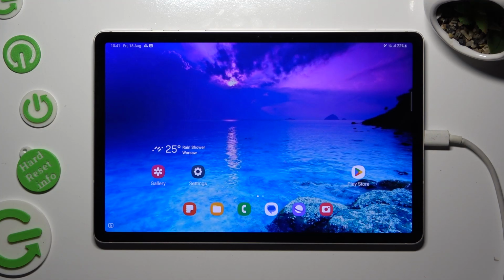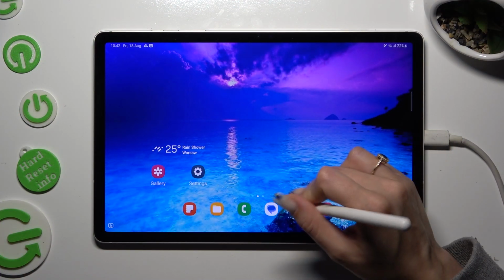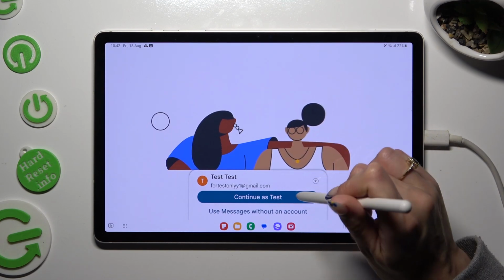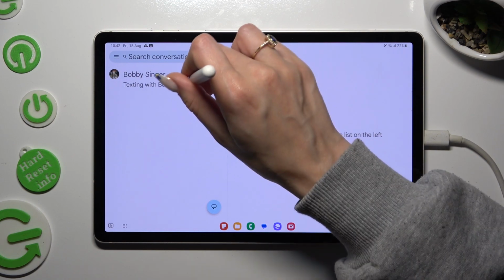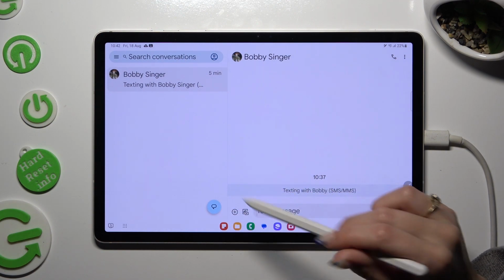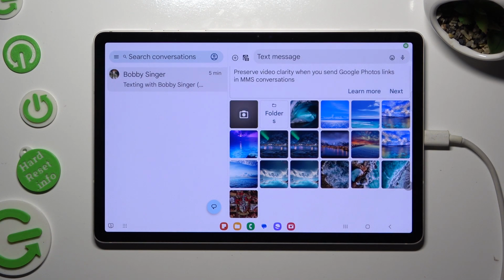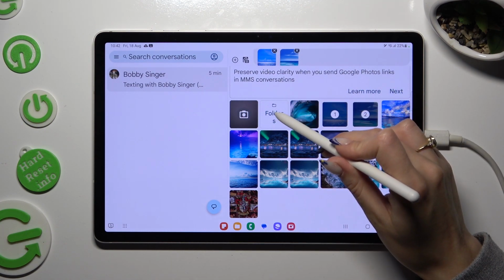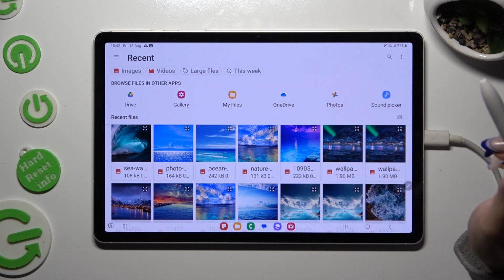How to Attach a Photo to Your Text Message on Samsung Galaxy Tab S9 / Add Pictures to Messages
Check other tutorials for your Samsung Galaxy Tab S9:
Explore the art of enriching your text messages with visuals on your Samsung Galaxy Tab S9! Our instructional video is here to guide you through the process of seamlessly adding photos to your messages. Whether it's a cherished memory, a funny snapshot, or an informative image, we'll show you how to effortlessly attach it to your text and send it without any hassle. Join us as we lead you through each step, making the process smooth and enjoyable. Follow the tutorial closely to master the skill of enhancing your text conversations with images on your Samsung Galaxy Tab S9. Your device, your creativity – watch the video now and elevate your messaging game!

How to add photos to text messages in Samsung Galaxy Tab S9?
How to add pictures to text messages in Samsung Galaxy Tab S9?
How to add files to Samsung Galaxy Tab S9?
How to add files to text messages in Samsung Galaxy Tab S9?